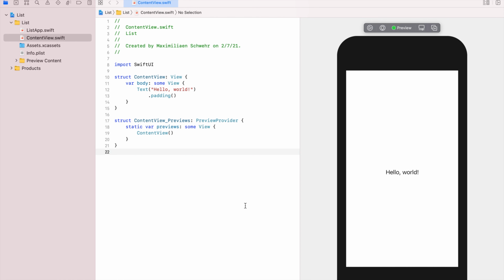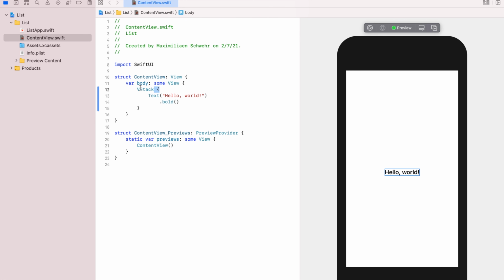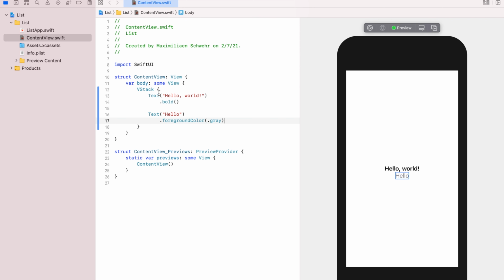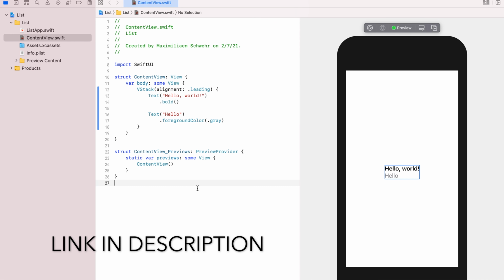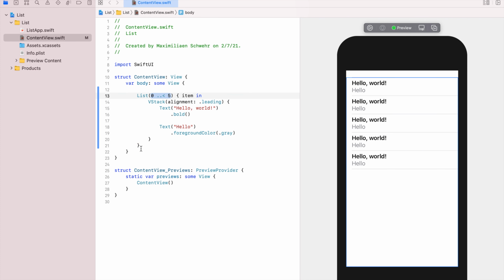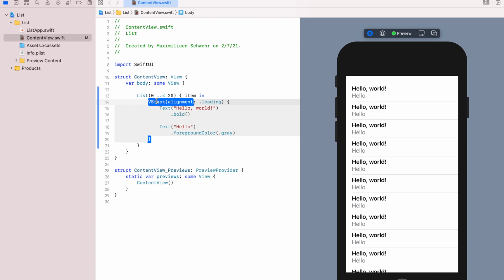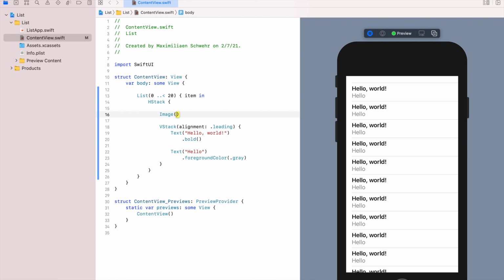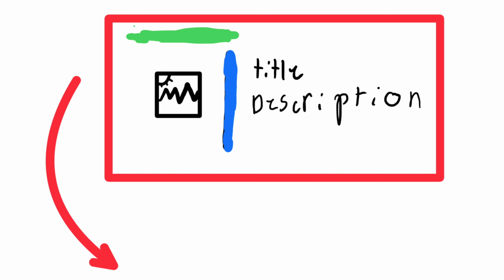How to make a list in Swift UI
We are going to be learning how to use a list in Swift UI.